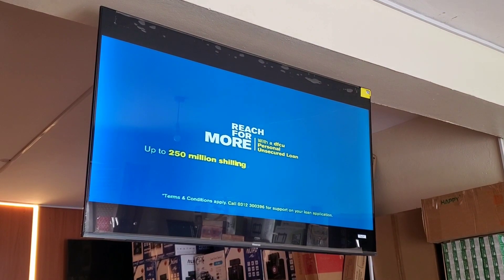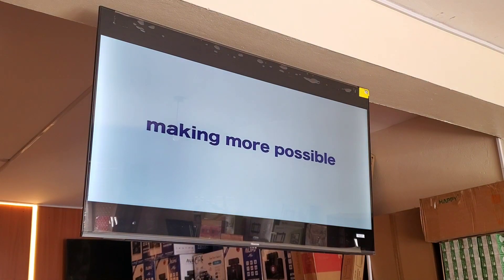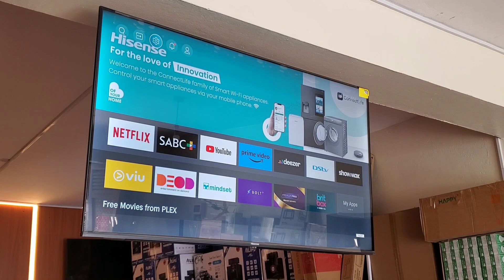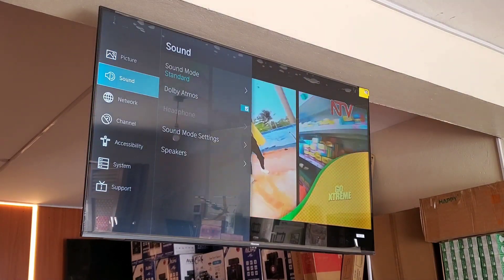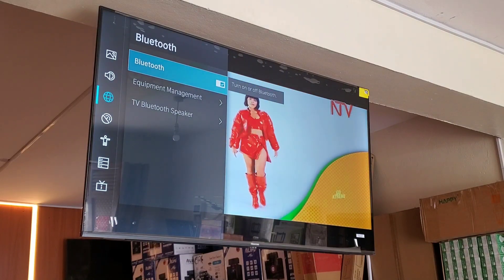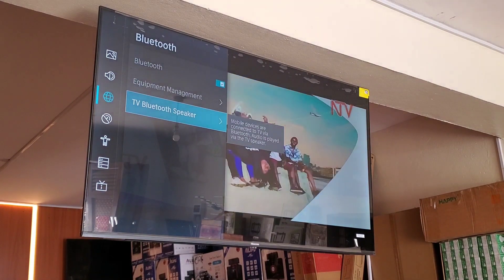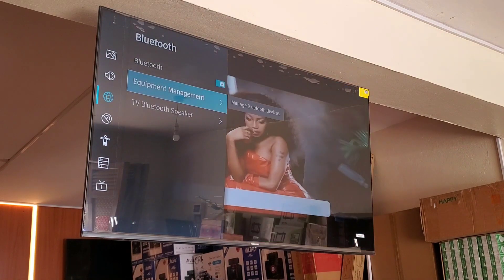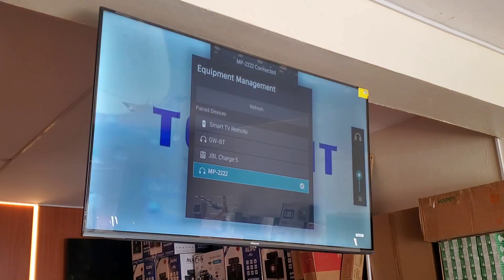How to connect TV Bluetooth to any speaker?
Live a smart life by learning how to connect a Tv Bluetooth to any speaker. Any tv can be connected to a speaker via Bluetooth. If you're not having a smart tv then you need to buy an external Bluetooth and connect to digital tv.

You wont believe until you watch this video